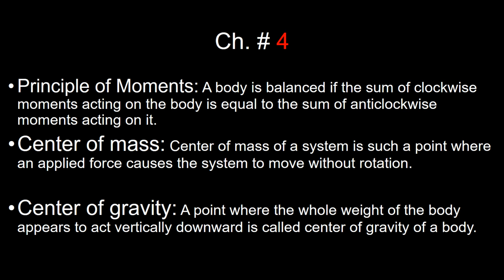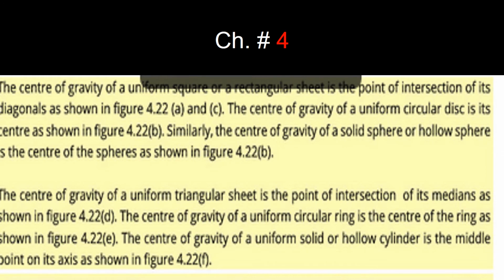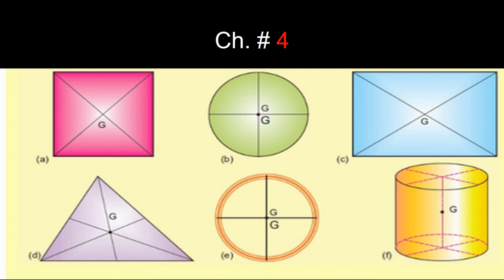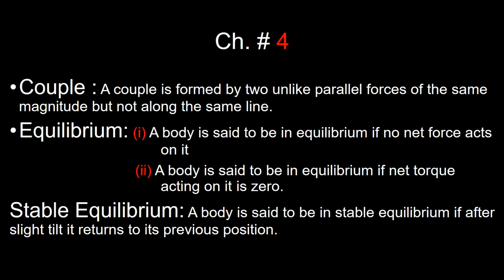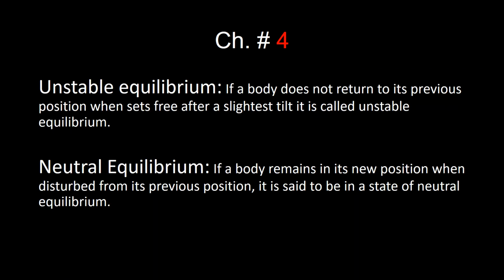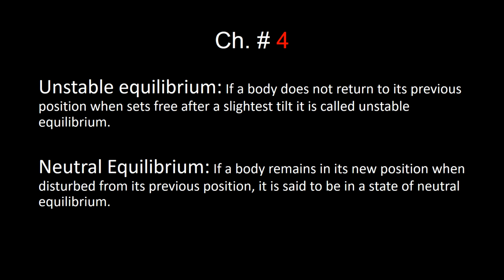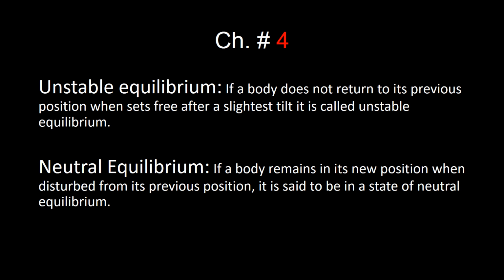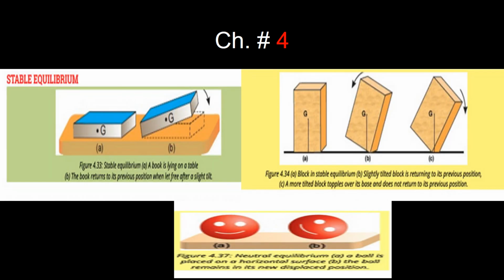Final Lesson Physics Class 9